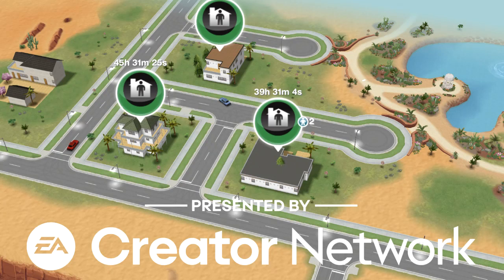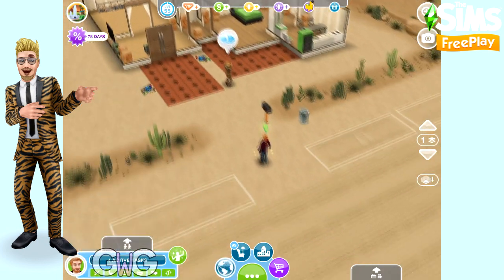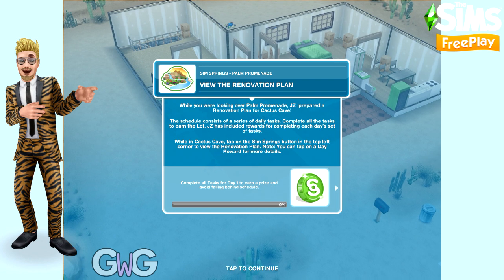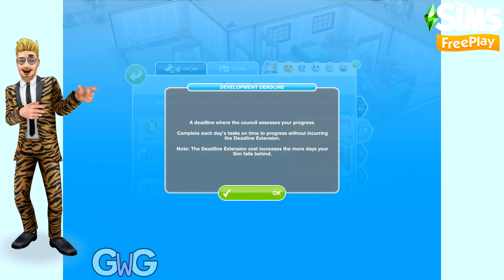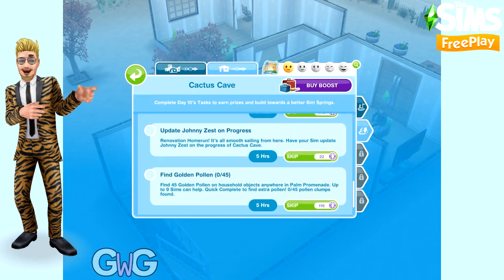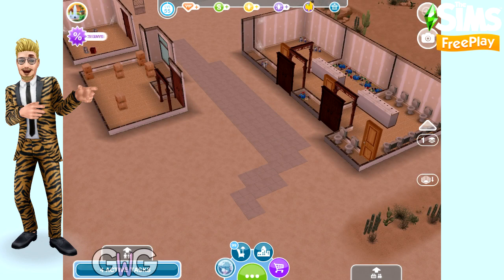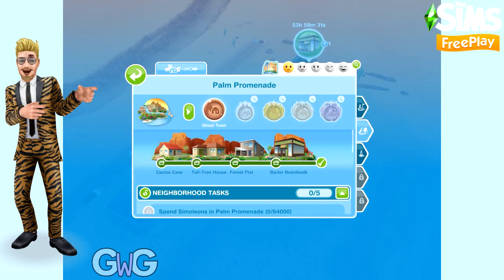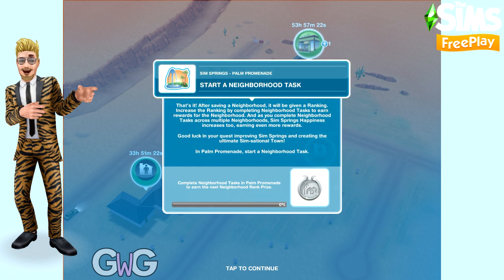The Sims Freeplay- Sim Springs Part 6: RECAP & TIPS [Palm Promenade]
Early Access Provided by EA/Firemonkeys- Presented by EA Creator Network
Palm Promenade is the second neighbourhood in Sim Springs (available from 13th June 2022) this video recaps how the event works with tips. There is no rush to begin this event, it will be available when you are ready!
Post: thegirlwhogames.blog/2022/06/14/the-sims-freeplay-guide-to-sim-springs-palm-promenade/

thegirlwhogames.blog